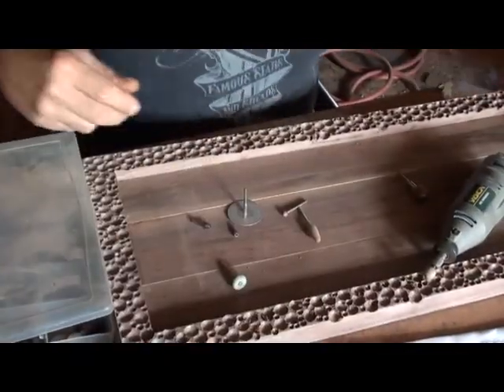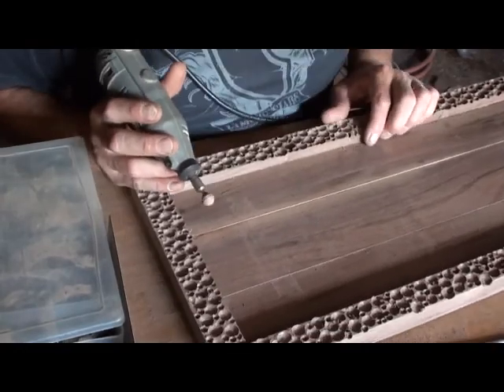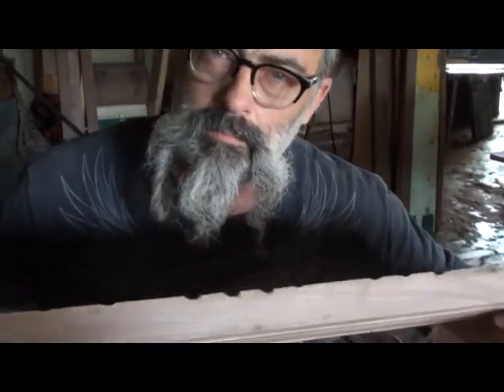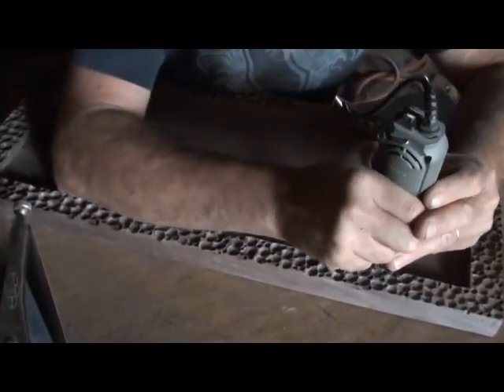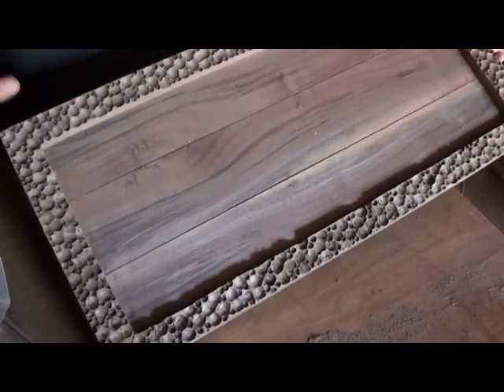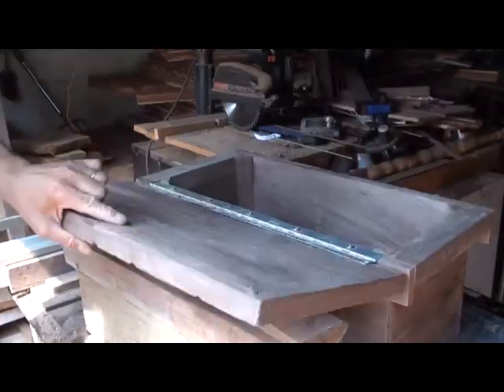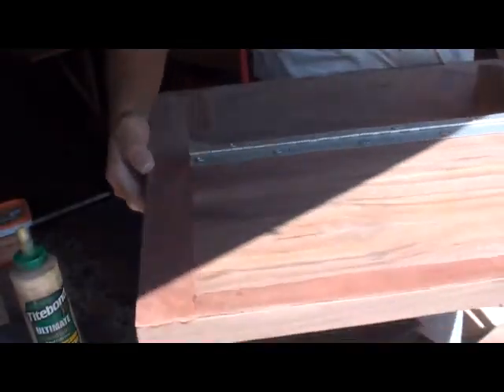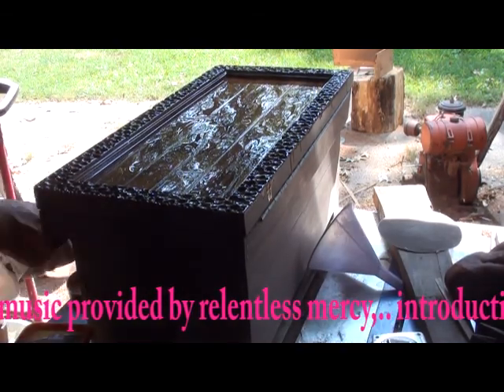COMPLETED! clueless woodworking, black walnut box!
so i finally was able to get the black walnut box completed! aftera ll my snags,.. the biggest snag was thinking that i couldn't do it right,.. but it came out great,.. without really knowing a whole of stuff,.. just the basics,.. it all comes to blow when you can believe in yourself